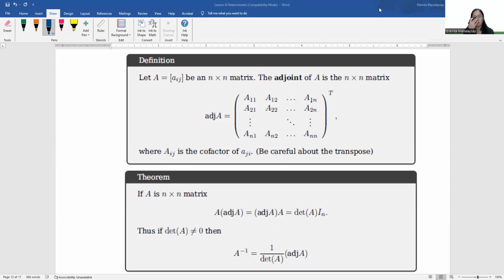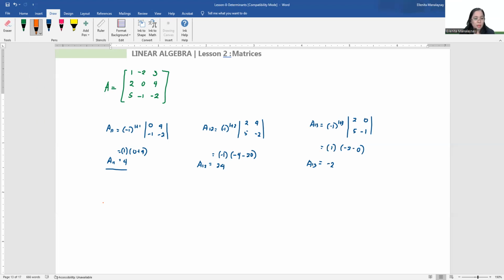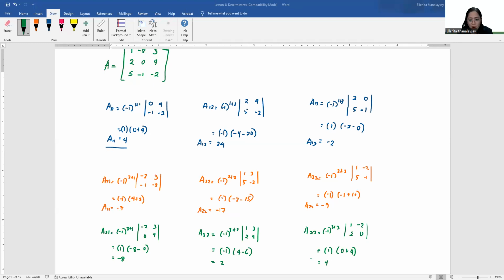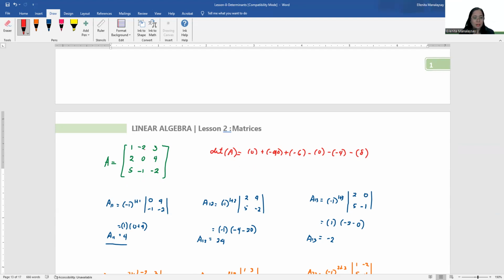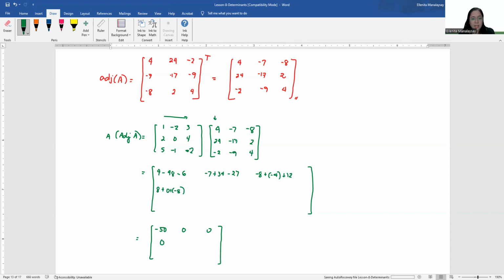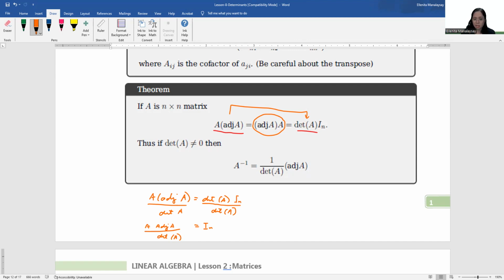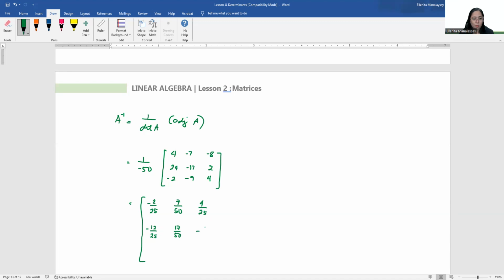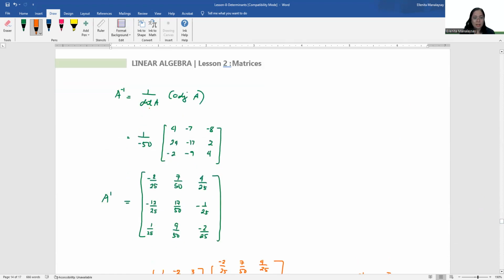Finding the inverse of a Matrix